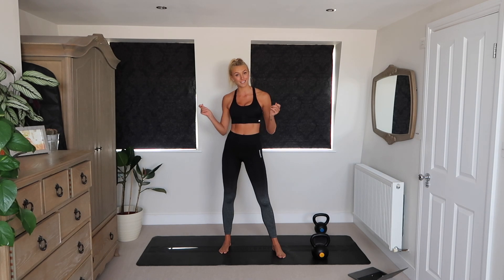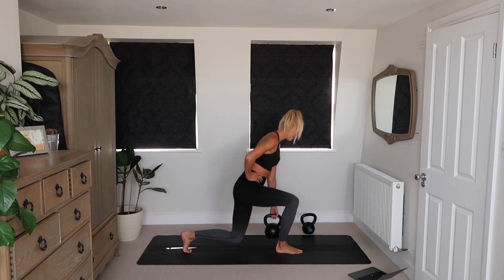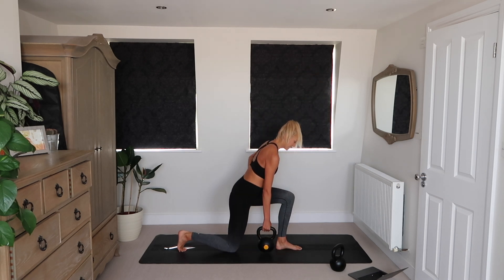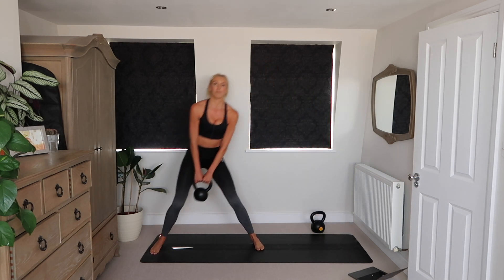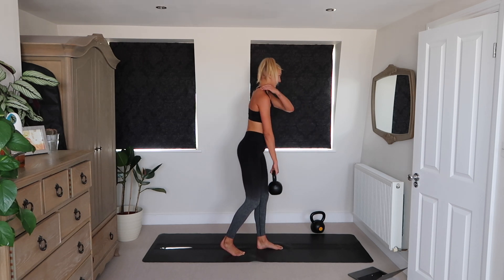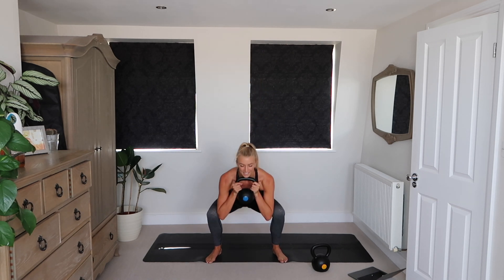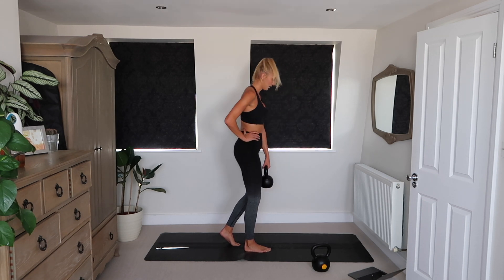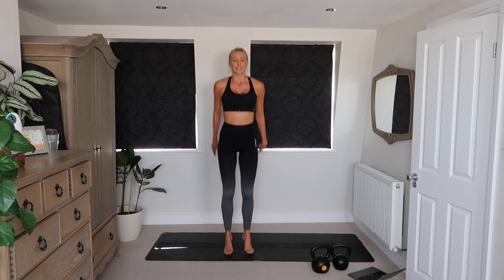20 Minute INTENSE LEGS & BOOTY Workout // Dumbbell or Kettlebell Only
Follow along with me as I take you through a real time intense 20 minute leg weights workout. It is dumbbell only, focusing on building the glutes, hamstrings and booty. It is low impact, beginner friendly and only needs a dumbbell or kettlebell.

Sustainable, ethical and beautiful.